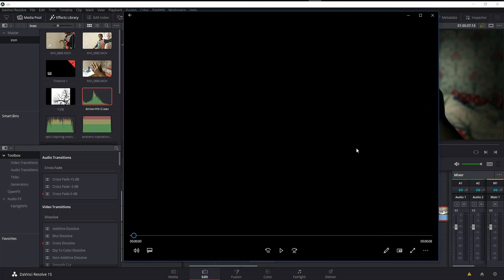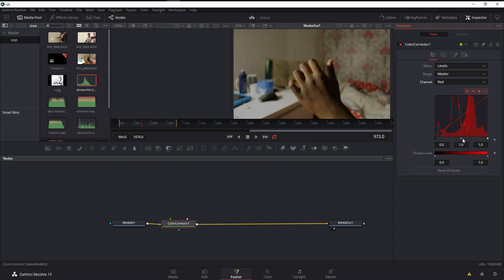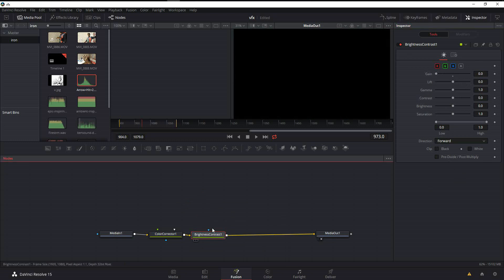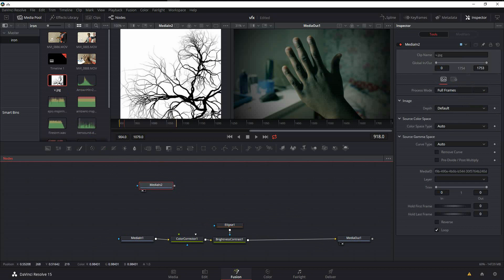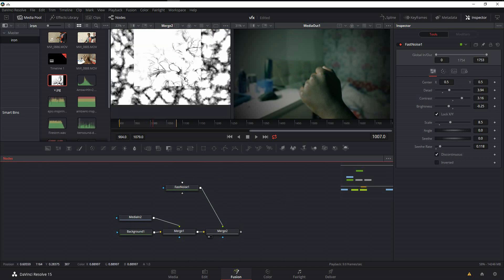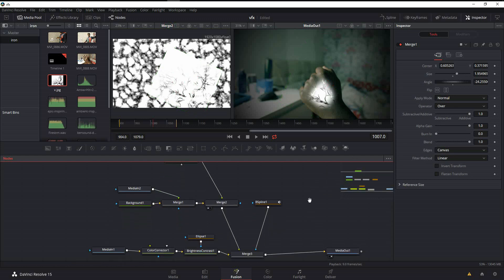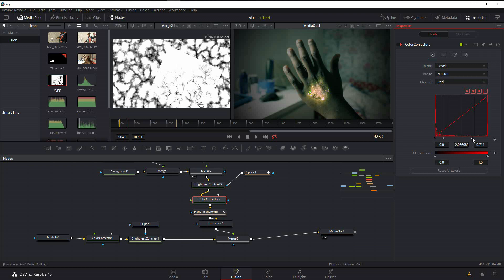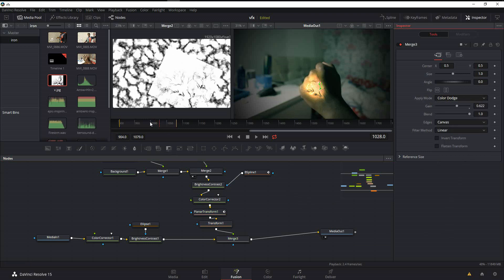blackmagic Resolve Iron Fist Tutorial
In this tutorial, you will learn how to use davinci resolve 15 to create the iron fist effect. No plugin required